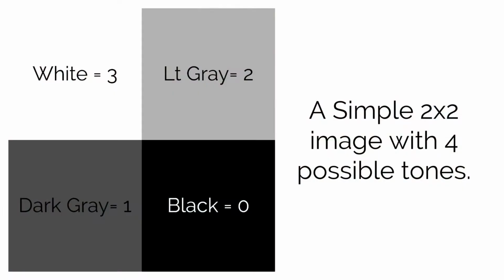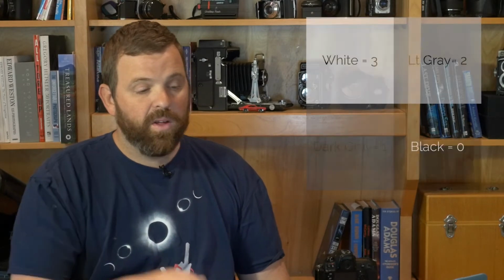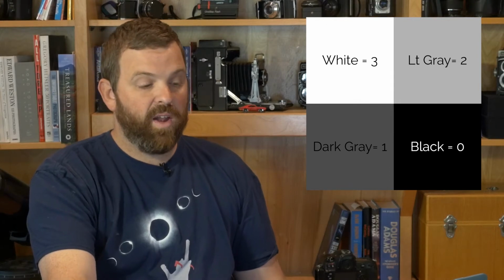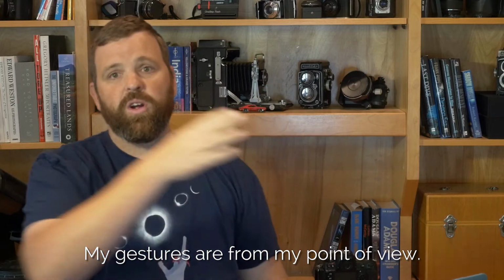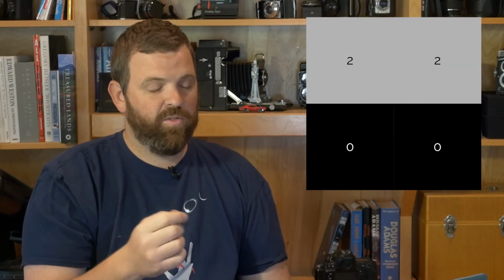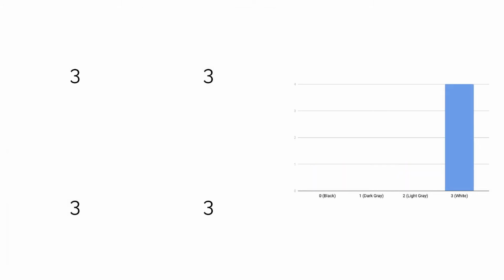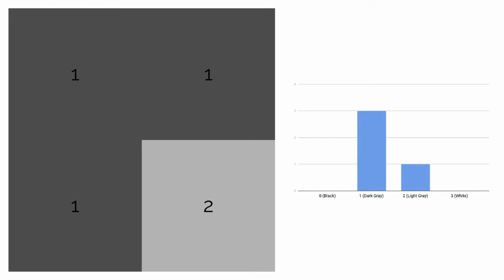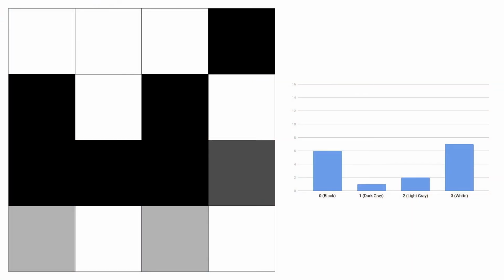Understanding Image Histogram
The histogram is one of the most powerful tools a photographer has when choosing exposure. Yet, it is a mystery to most new photographers. A little explanation goes a long way.